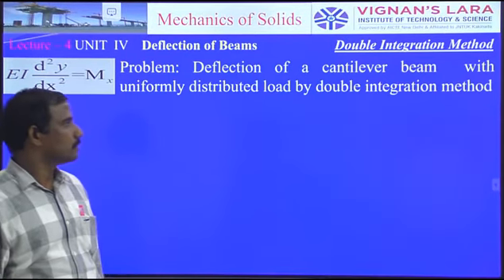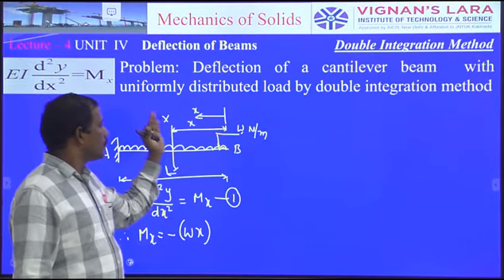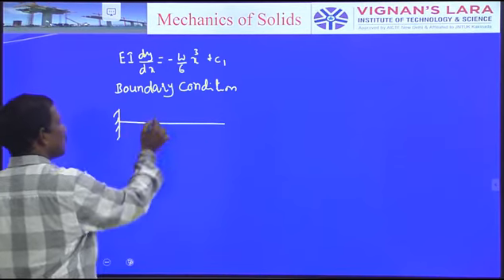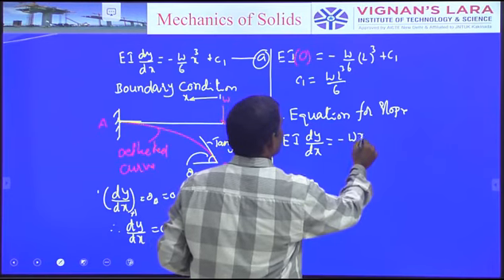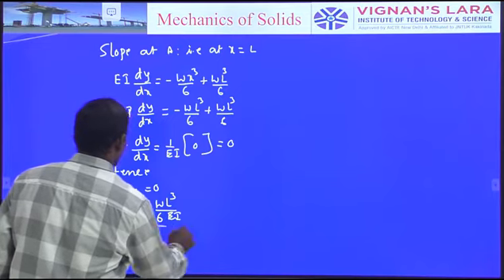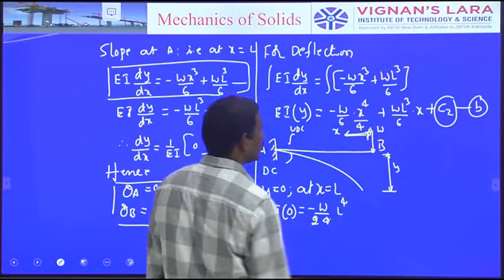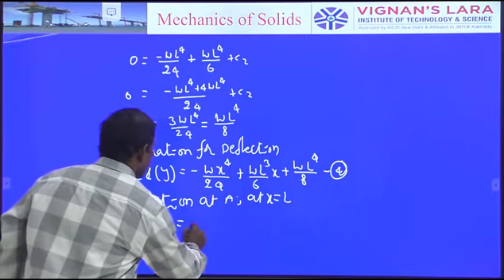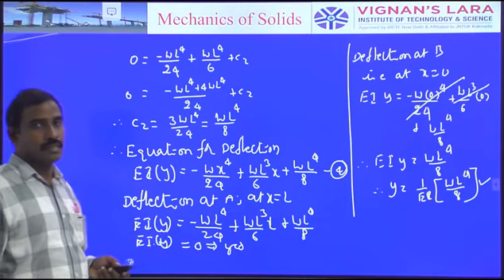MOS U4 Lect4 CB with udl